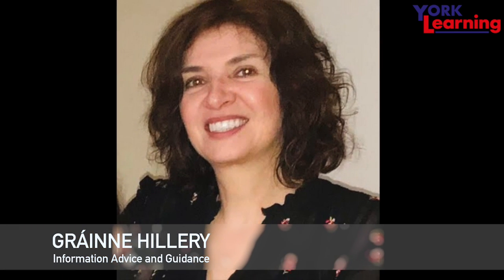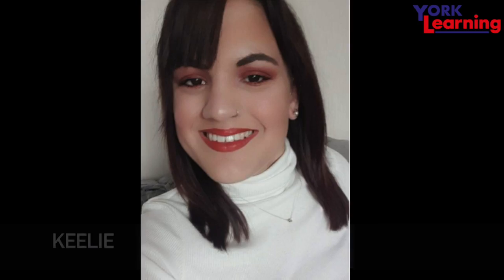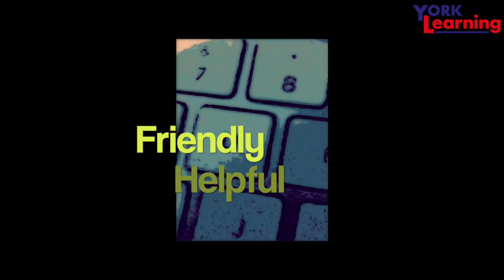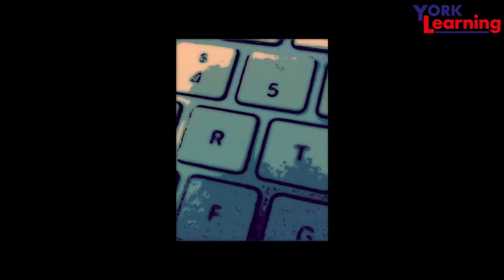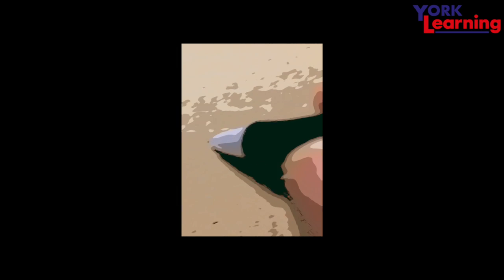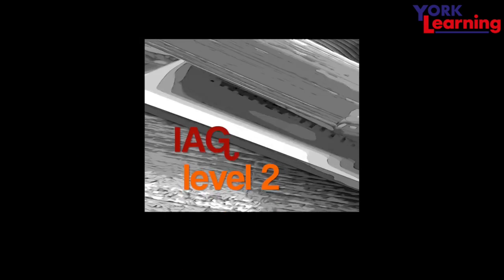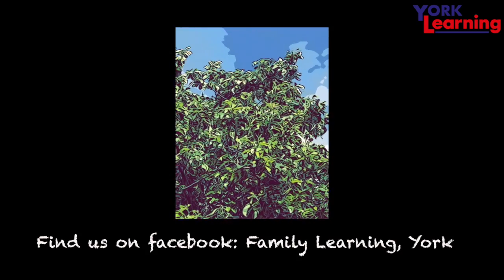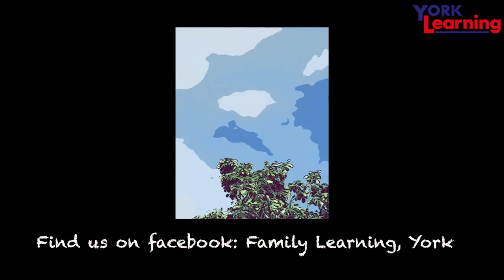IAG Stories - Keelie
Keelie tells us about her experience with our Level 2 Information, Advice and Guidance course.

Do you work or volunteer in a role where you engage and support others?  Our IAG network comprises people working in all kinds of ways to help others achieve and learn – or simply making sure individuals and families have access to the right information and services.